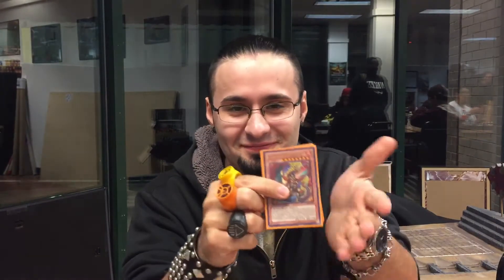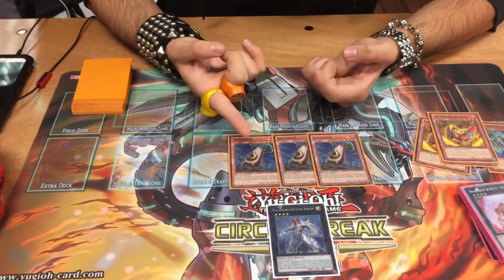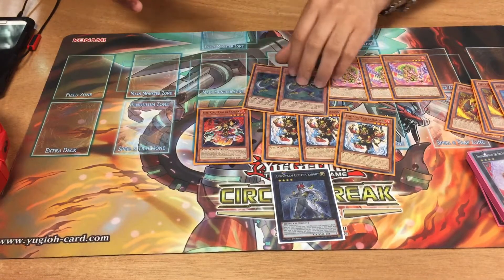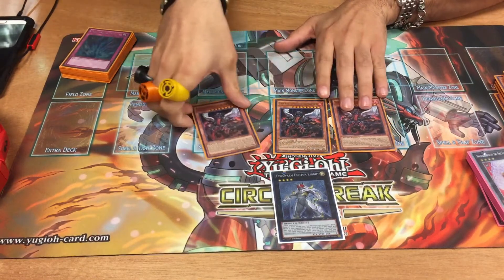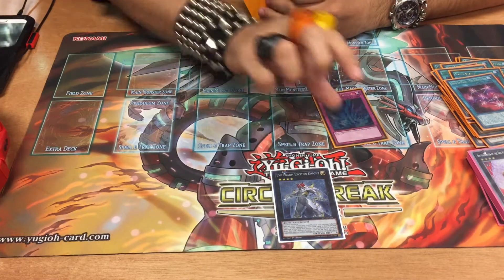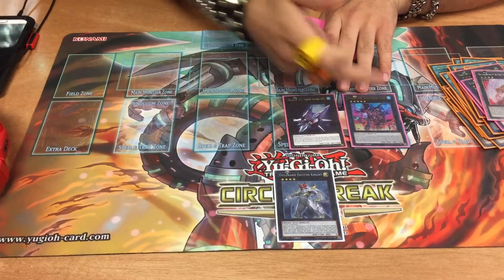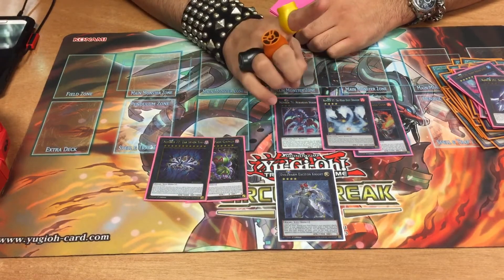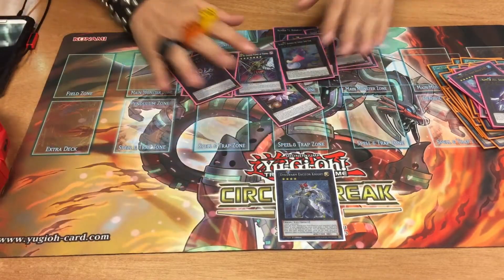Yugioh Fire King Deck Profile post CIBR October 2017 WIT FKA ARVATA GANESHA NEW!!!!!!!!!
Hey what is up guys! We got our boy, the one, THE ONLY, PHOENIX KING!!!
This right here is his main deck and WHY he plays them. Ever since the early sneak peek of CIRCUIT BREAK, he was able to get his hands on a new fire king monster. But it wasn’t just that. He’s got a lot more surprises for you.